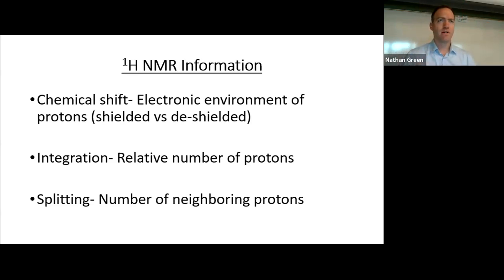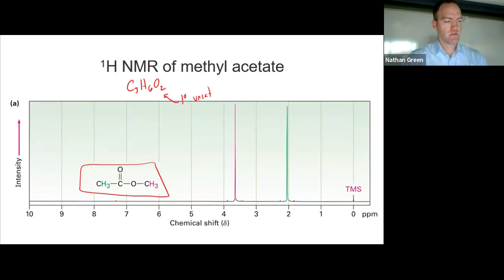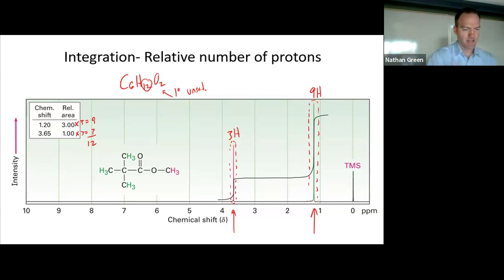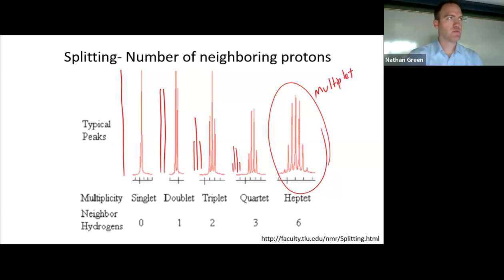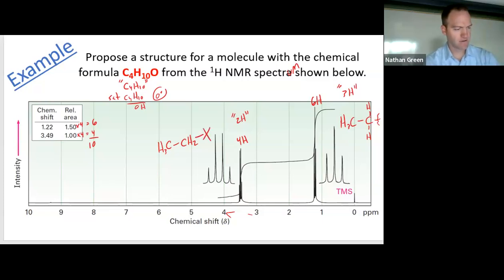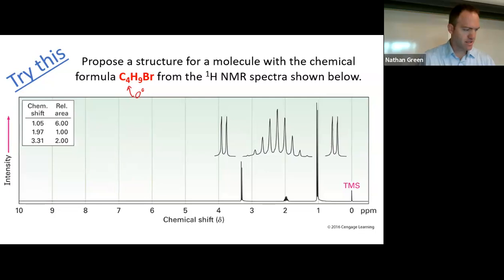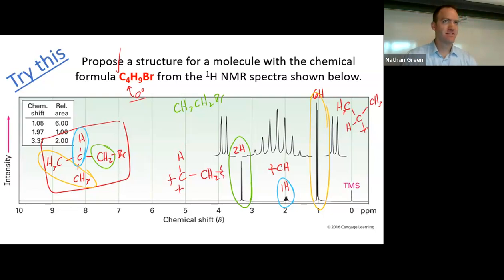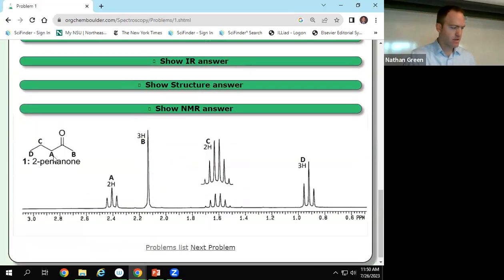7 26 23